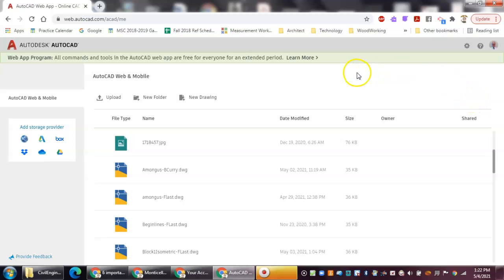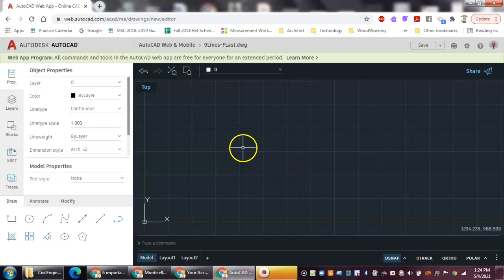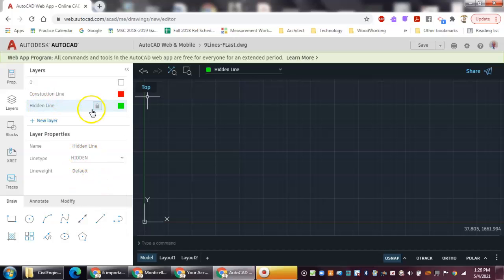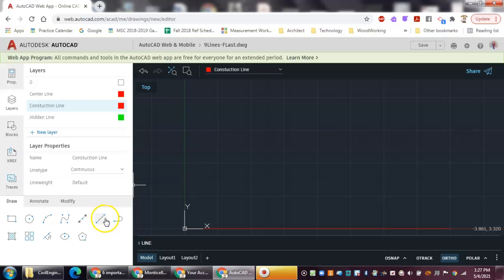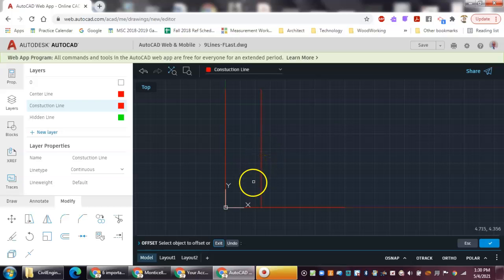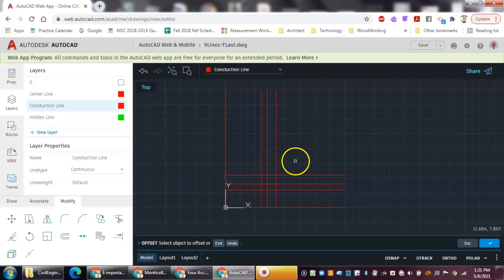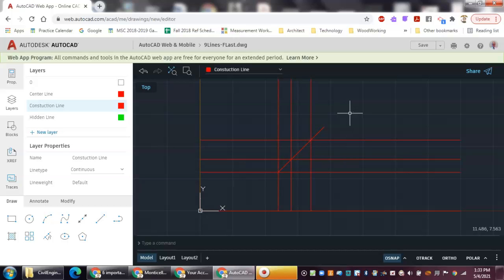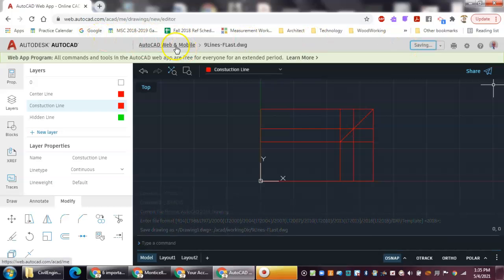Web.AutoCAD-9Lines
Mr. Curry goes over setting up the 9 lines to help use to "block" in the Front, Side, and Top views of your drawing. Understand that the 9 lines are construction lines drawn at distances that represent the outside dimensions of the part being drawn in each view.